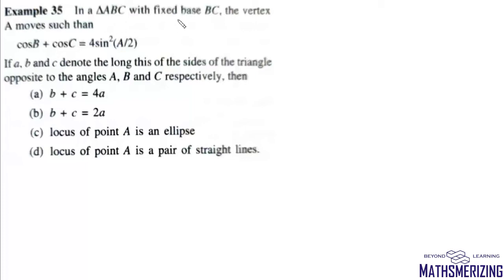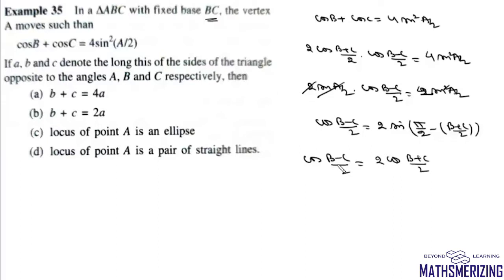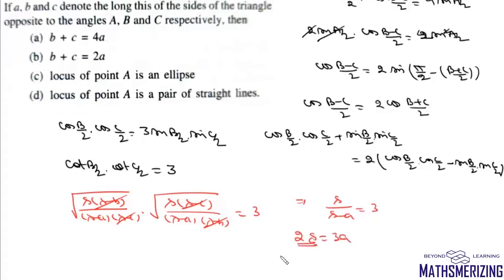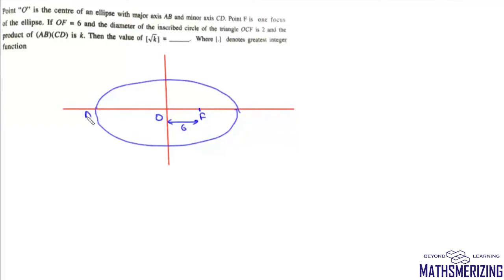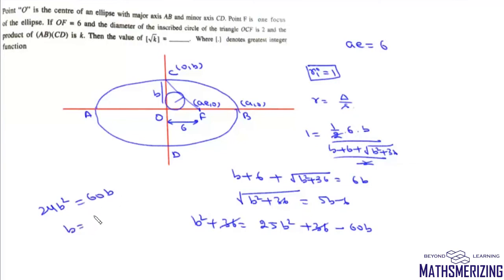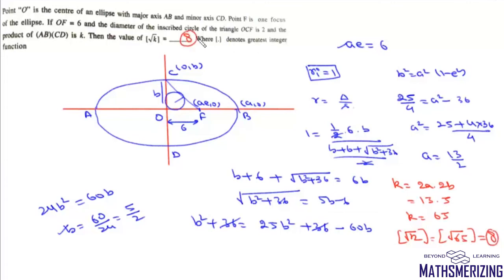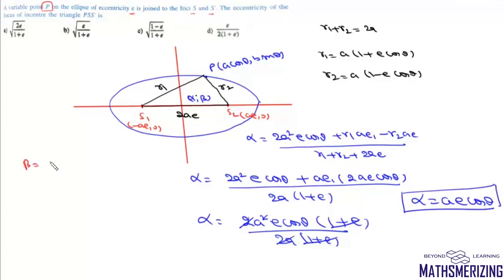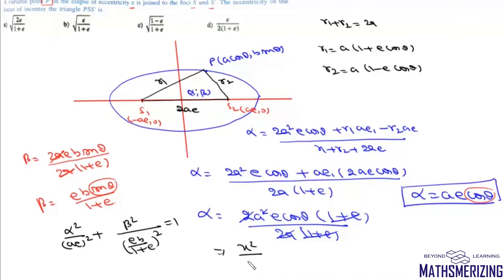Ellipse & properties of Triangle: Selected 3 practice questions Level 3 (details in description)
Example 1: In a triangle ABC, with fixed base BC, the vertex A moves such that cosB+cosC=4sin^2(a/2), then prove b+c=2a and A lies on an ellipse?
Example 2: Point O is center of ellipse with major axis AB and minor axis CD, and F being one of the focus. If OF=6 and diameter of inscribed circle of triangle OCf is 2, find [(AB.CD)^1/2]?
Example 3: A variable point P on the ellipse of eccentricity e, is joined to focii S and S'. Find the eccentricity of the incentre of the triangle PSS'?